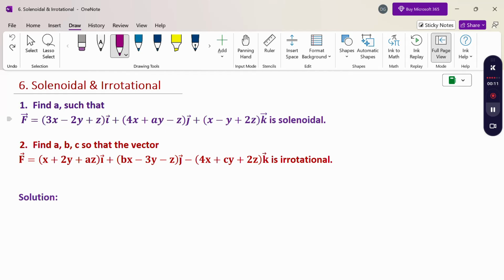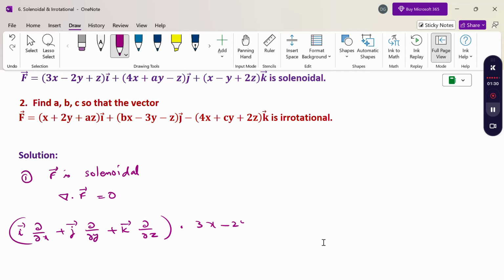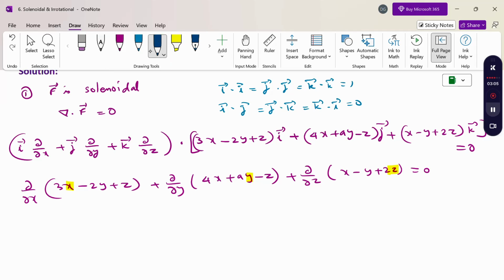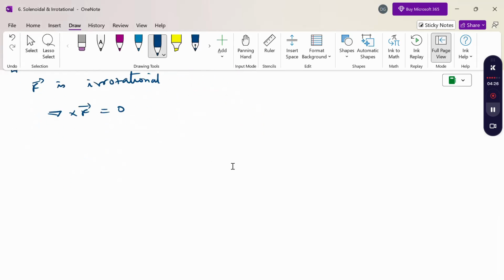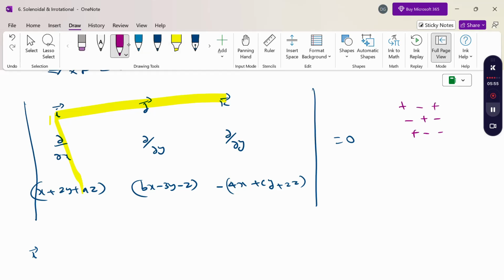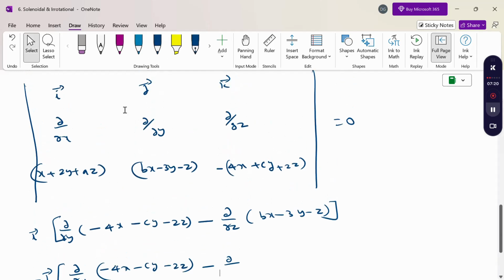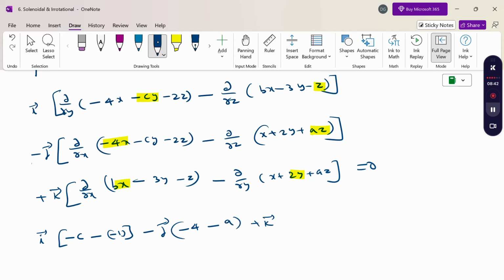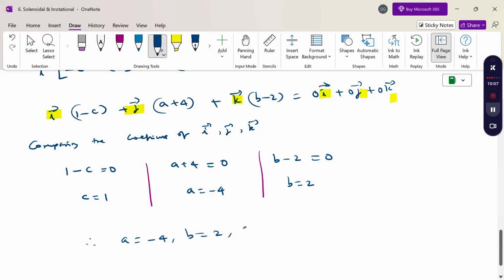Problem 1 - solenoidal, irrotational - Vector Calculus - 21MAB102T - Engg Maths II